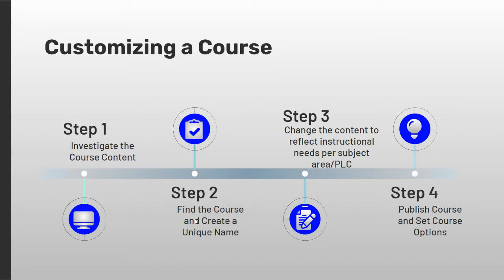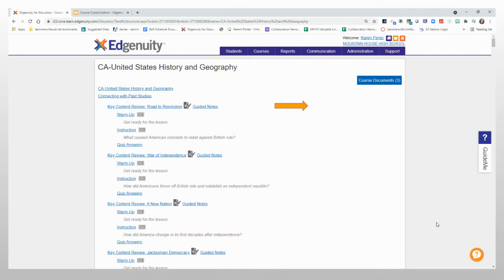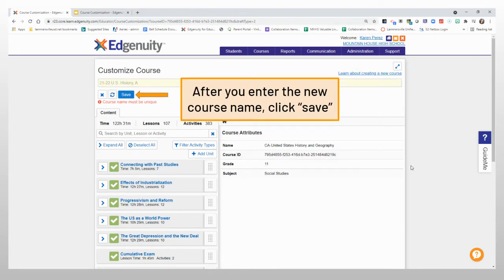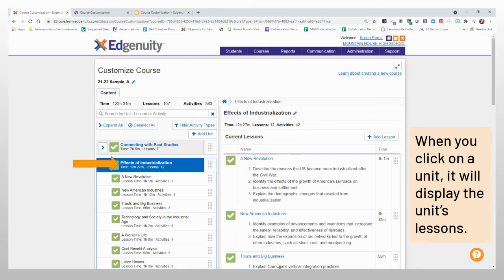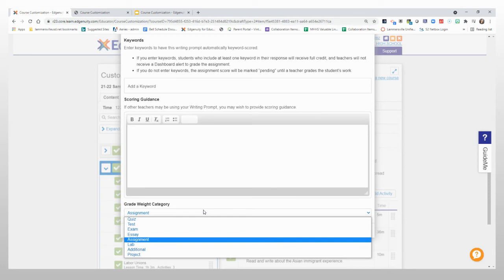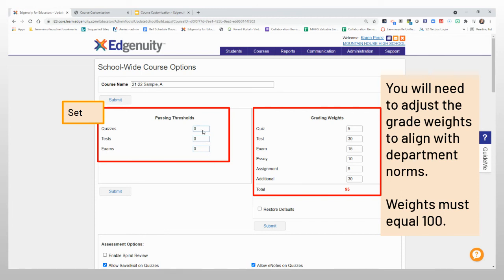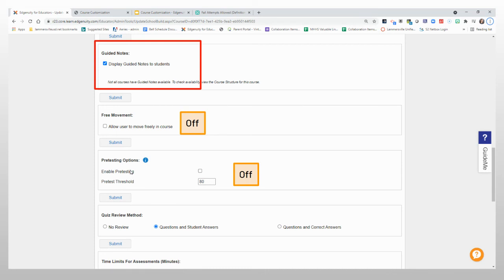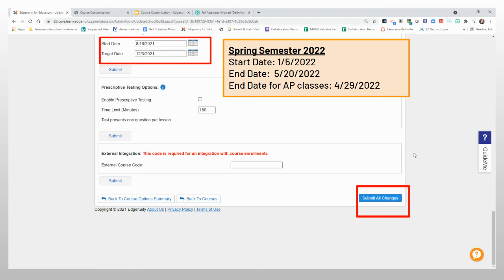Teachers - Customizing an Edgenuity Course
In this video teachers will learn how to customize Edgenuity courses to minimize academic integrity issues and align with their department/PLC created outcomes.  Teachers will learn how to search for content using common core/state standards, remove content that is not essential, and add their own authentic writing prompts, projects, and assessments.  Additionally, teachers will learn how to edit course options including grade weights, assessment options, and time limits.